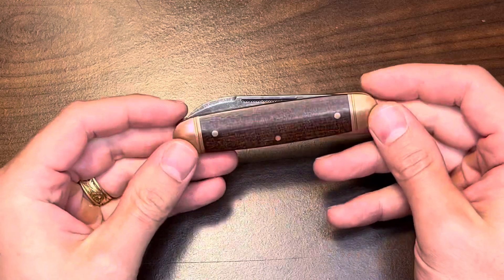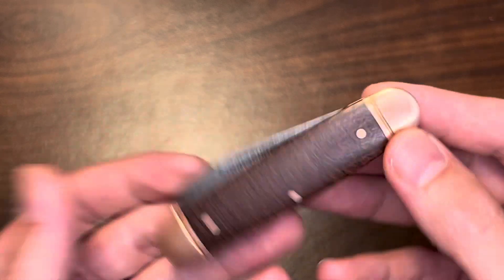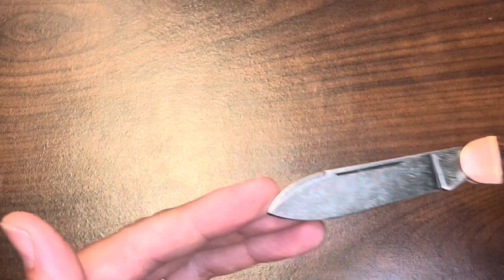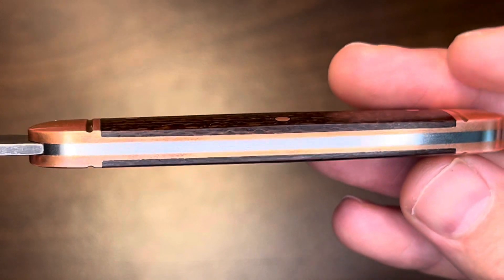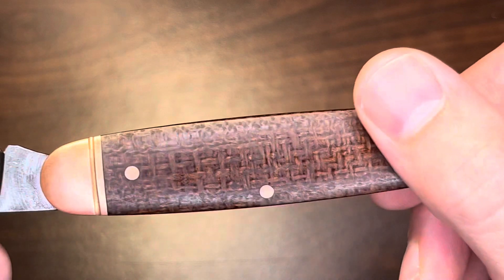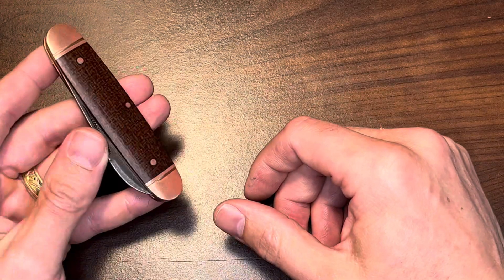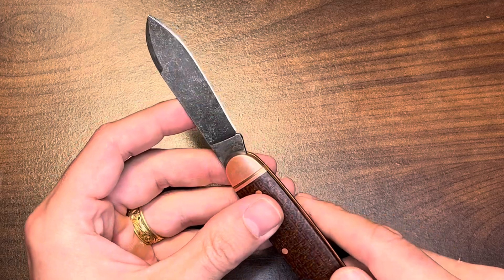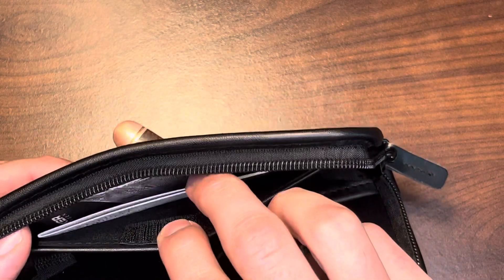Boker/SMKW Club Knife